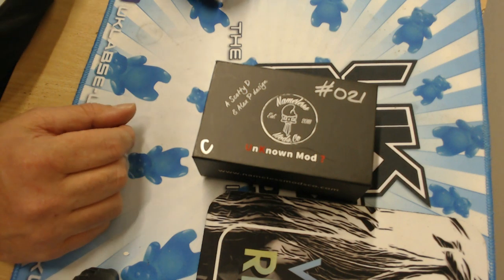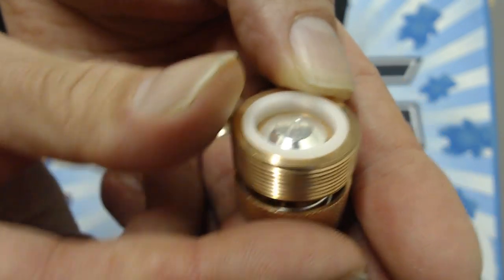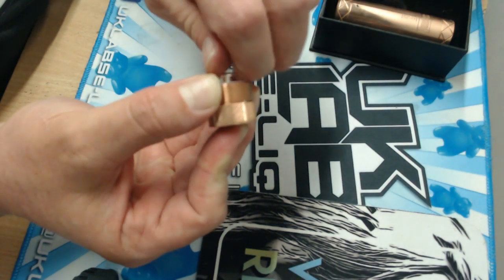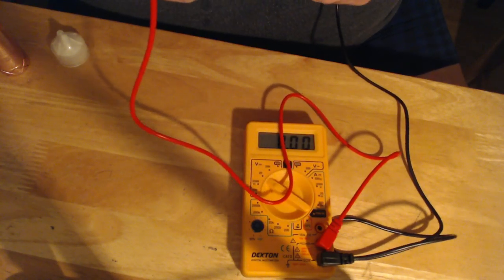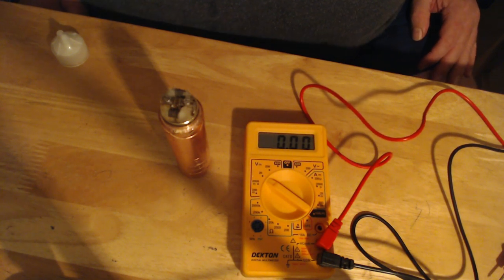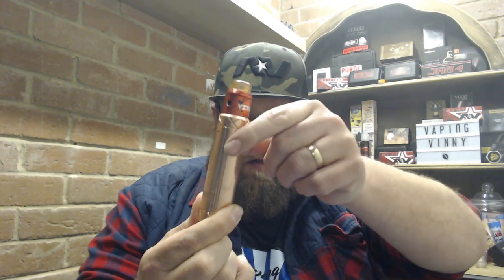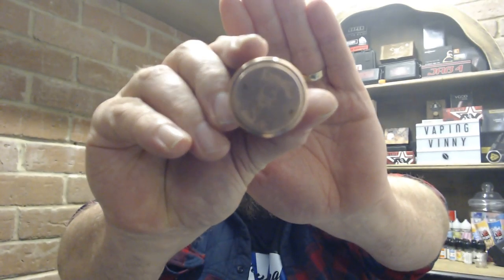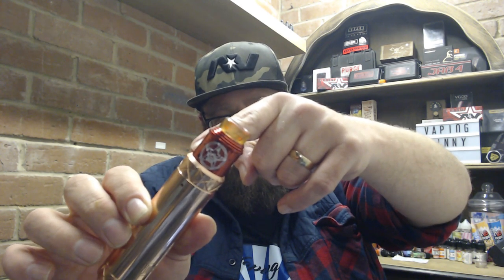Full review of another UK designed and manufactured mechanical mod, the Unknown from Nameless Mod Co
Full review, strip down of the firing mechanism and voltage drop test of the UK designed and manufactured mechanical mod from the Nameless Mod Co, The Unknown Mod. I have the copper edition of this new mechanical mod and its a big beastly mech that takes 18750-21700 cells.